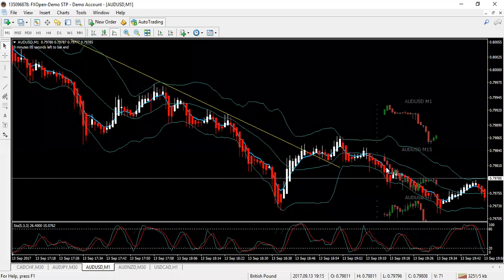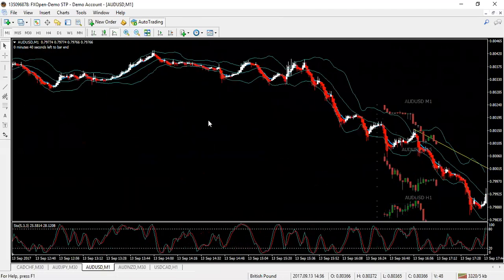A very simple Trading strategy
This is a simple strategy I learnt a while back for binary options I do not use it any more but hope this can help will do further training videos for this so subscribe and check out our other content all 100% free